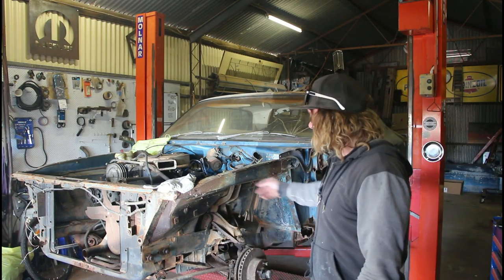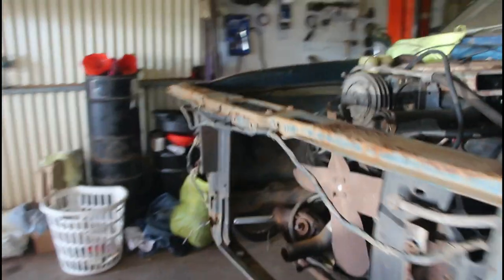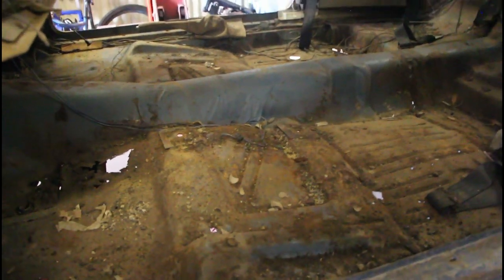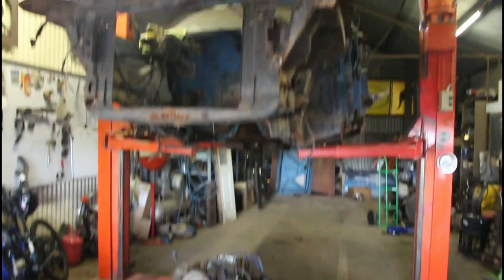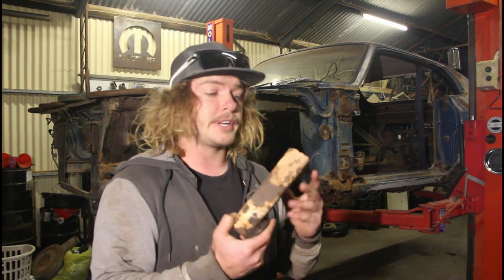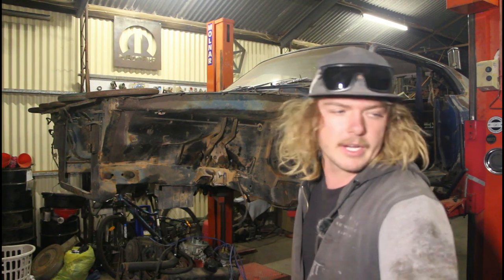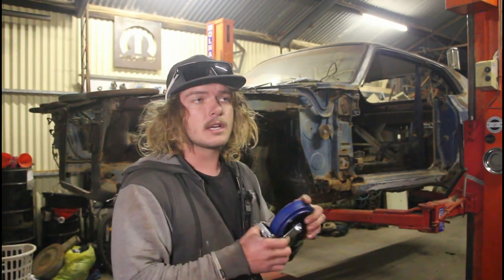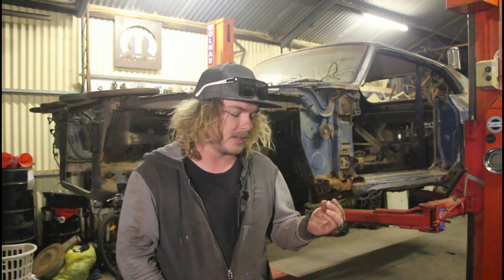CH 2 door floor prep and engine removal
this video i did some small repairs to the floor getting it ready to be cut out and be replaced with a new one. Also removing the 360 and 727 gearbox